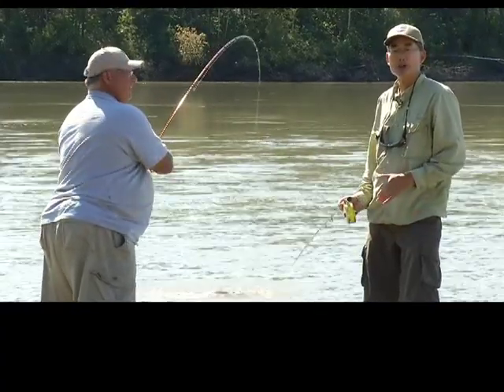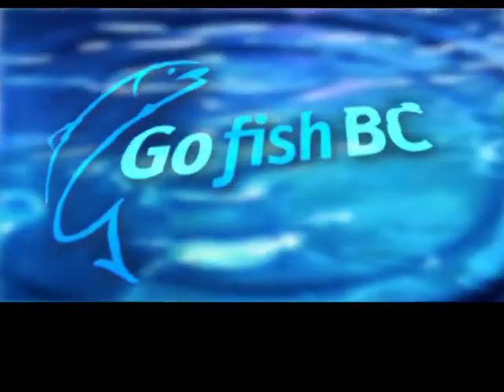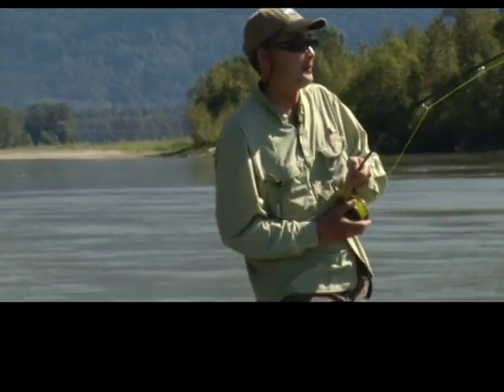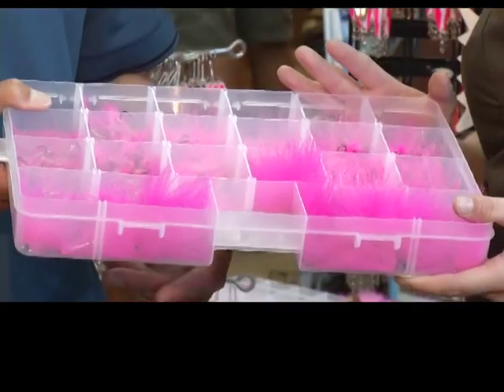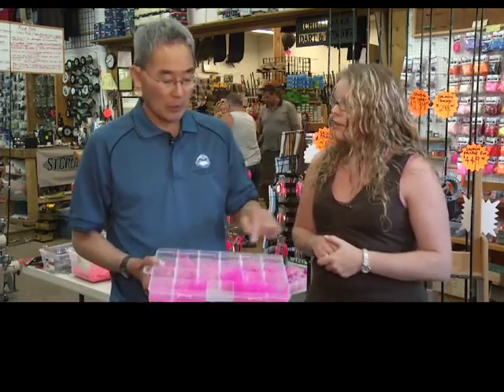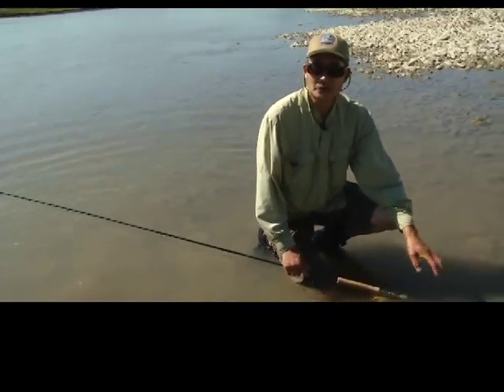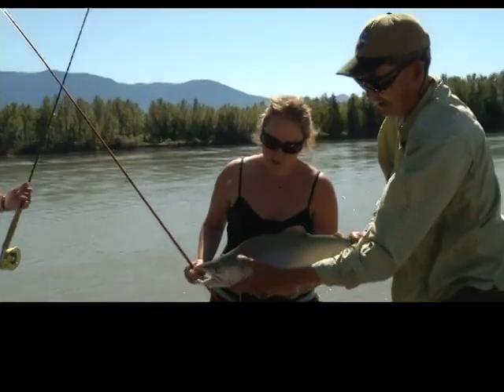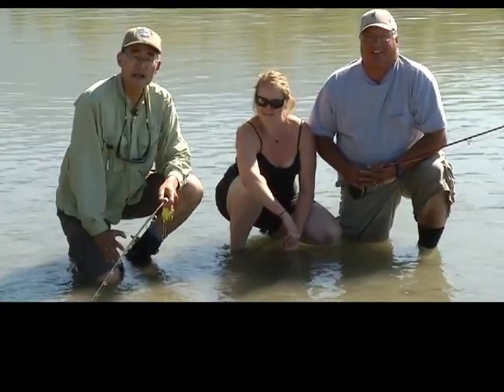Go Fish BC: Fly Fishing for Pink Salmon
An introduction to fly fishing for Pink Salmon on the Fraser River with Brian Chan.